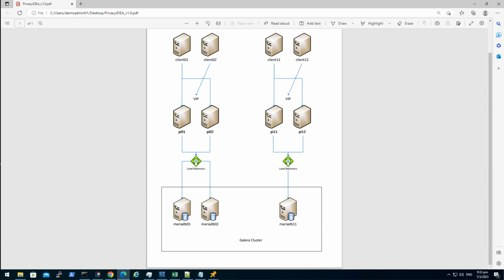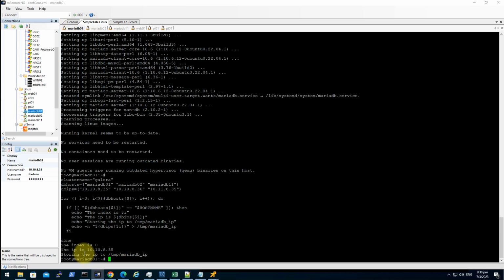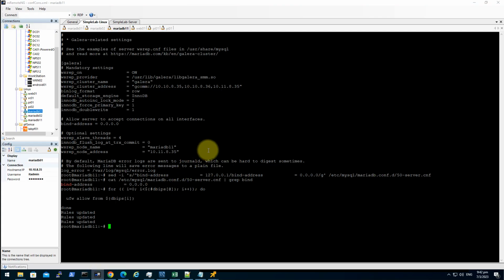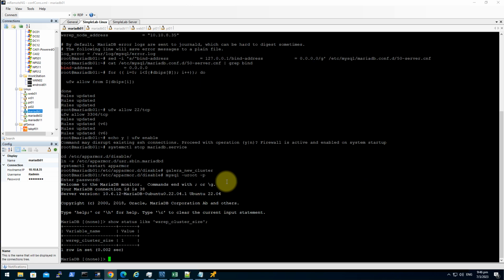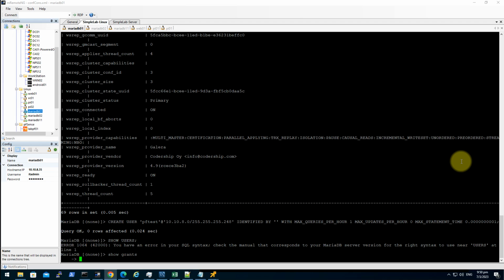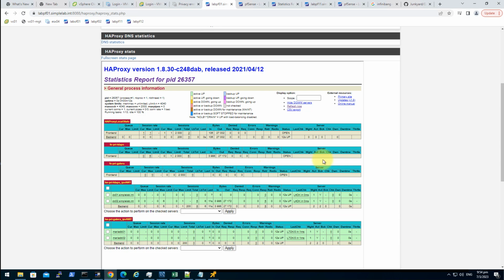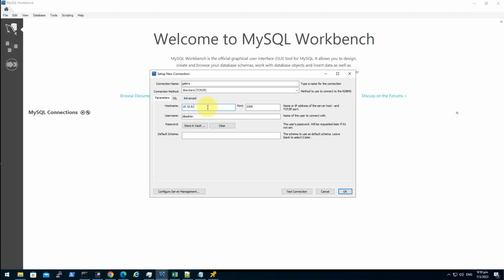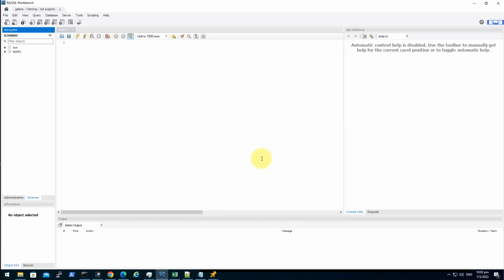Advanced Lab environment - 19 MariaDB Galera 3 nodes cluster on Ubuntu 22.04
Script's here ( I am terrible at scripting, if you have more smarter, cleaner way to do it please let me know. )

02:11 Install and configure galera cluster (copy and paste command/script)
  #10:00 Remind to take care of firewall rules
11:40 Form the cluster
12:14 Various checkings
17:25 Configure HAProxy to load balancing the nodes
21:00 Use MySQL Workbench to test connection